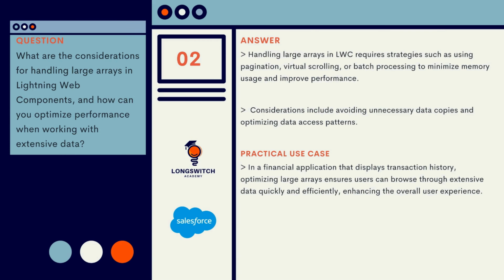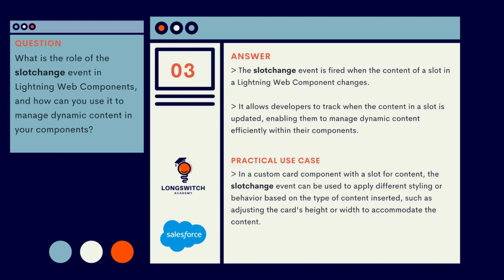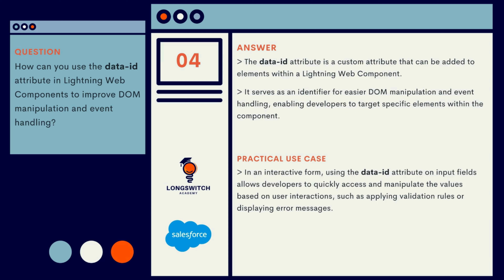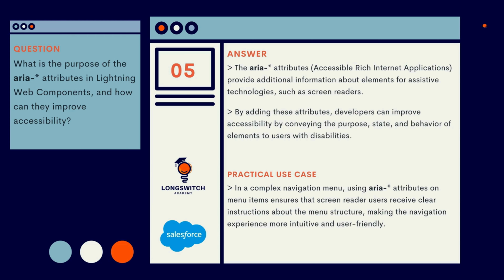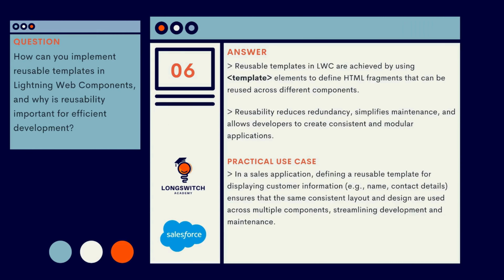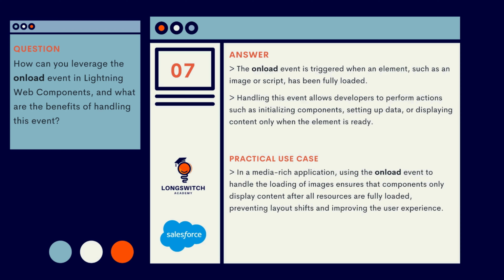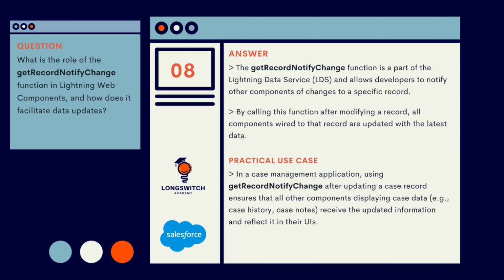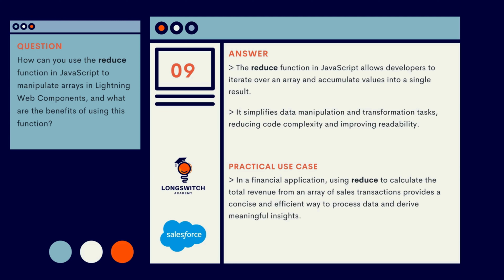2024's Salesforce LWC Interview Survival Guide: Ace Your Next Interview | EP 07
Top 10 Interview Question And Answers For Salesforce LWC.

Key Moments:
- 0:00 Introduction
- 0:22 Question 1: How can you use the Lightning Web Component Developer Guide, and why is it an essential resource for building LWC applications?
- 1:20 Question 2: What are the considerations for handling large arrays in Lightning Web Components, and how can you optimize performance when working with extensive data?
- 2:16 Question 3: What is the role of the slotchange event in Lightning Web Components, and how can you use it to manage dynamic content in your components?
- 3:11 Question 4: How can you use the data-id attribute in Lightning Web Components to improve DOM manipulation and event handling?
- 4:07 Question 5: What is the purpose of the aria-* attributes in Lightning Web Components, and how can they improve accessibility?
- 5:13 Break
- 5:36 Question 6: How can you implement reusable templates in Lightning Web Components, and why is reusability important for efficient development?
- 6:37 Question 7: How can you leverage the onload event in Lightning Web Components, and what are the benefits of handling this event?
- 7:30 Question 8: What is the role of the getRecordNotifyChange function in Lightning Web Components, and how does it facilitate data updates?
- 8:30 Question 9: How can you use the reduce function in JavaScript to manipulate arrays in Lightning Web Components, and what are the benefits of using this function?
- 09:24 Question 10: How can you use the lightning:fileUpload component in Lightning Web Components, and what are the best practices for handling file uploads?
- 10:24 Conclusion

🚀 Ready to take your Salesforce career to new heights?